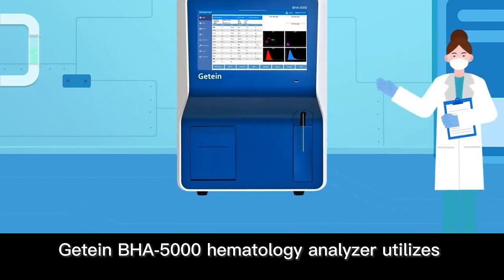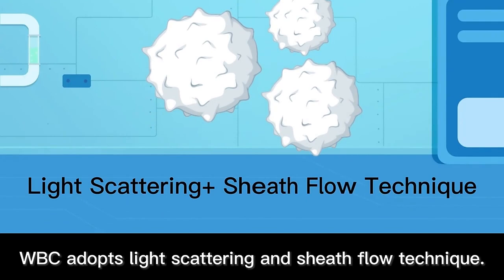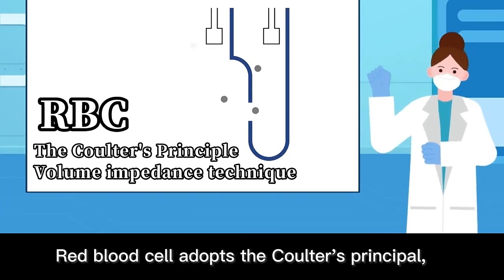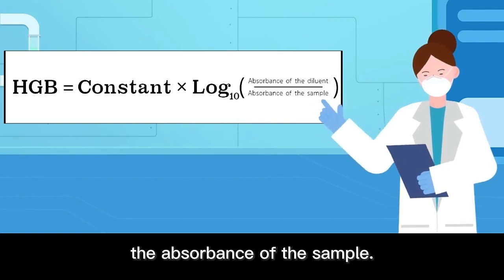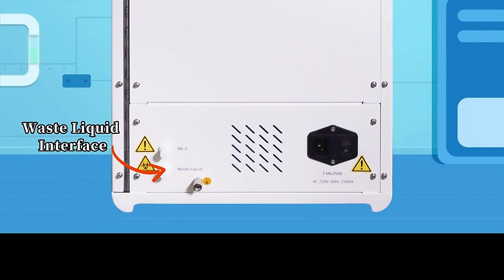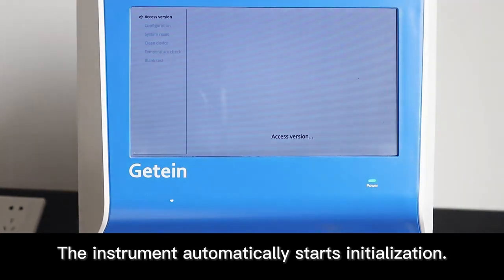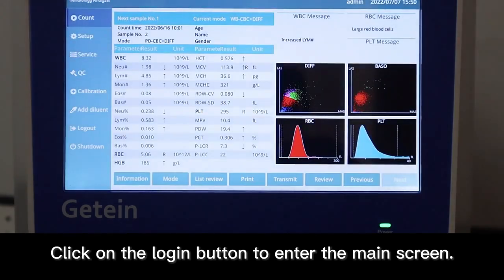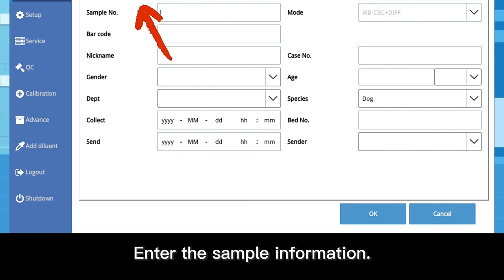Please see how our fully automatic five-category hematology analyzer works.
The YJ-BHA-5000 is a 5-part hematology analyzer that uses a multi-segment counting method, has high anti-interference capabilities, and features automatic maintenance and one-button troubleshooting.